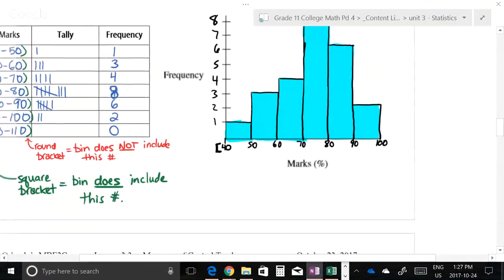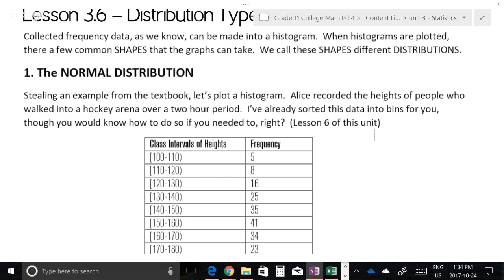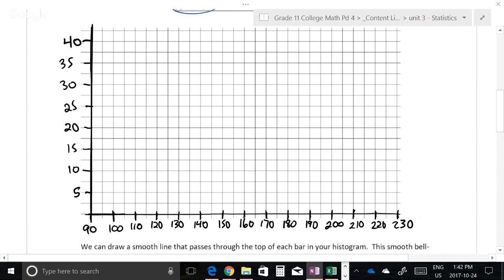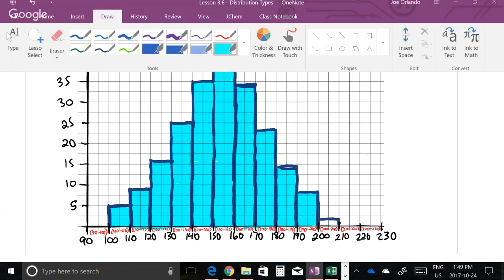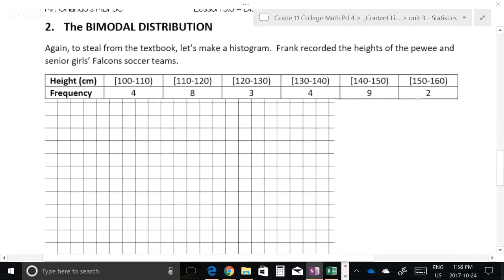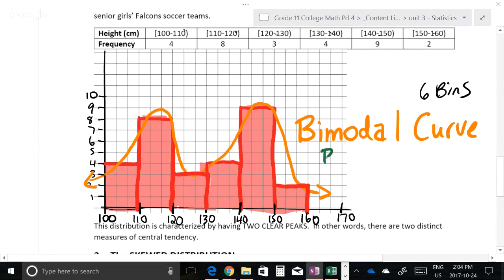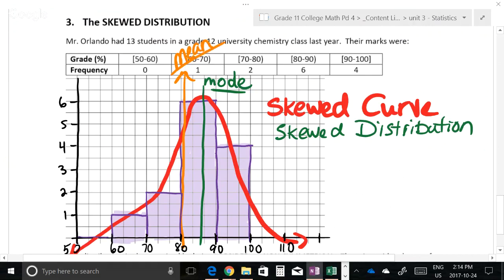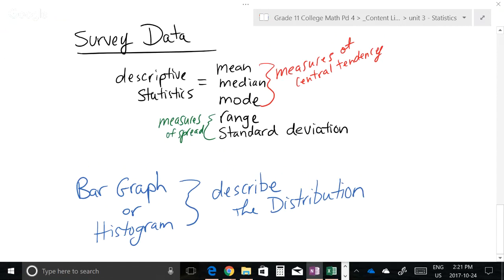mbf3c 3.6 histograms